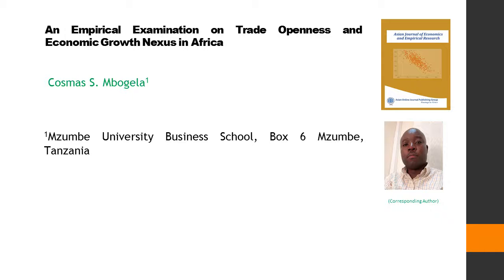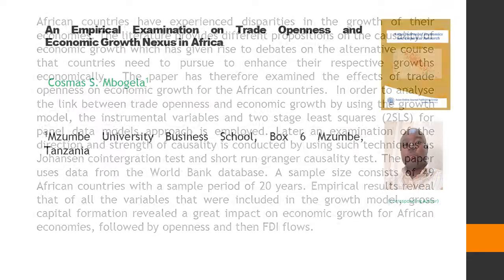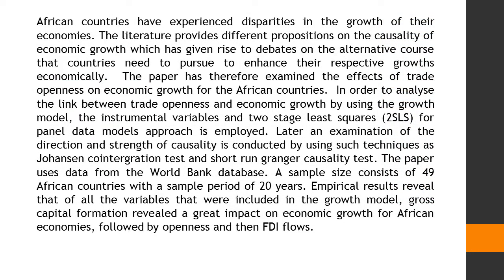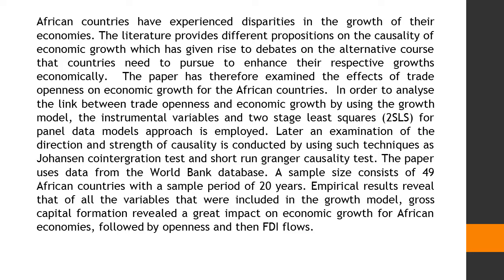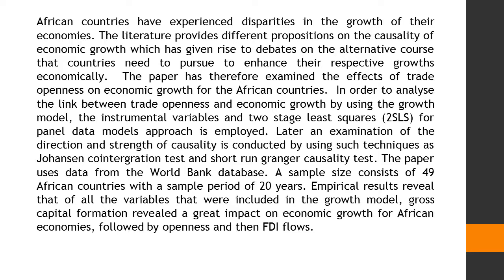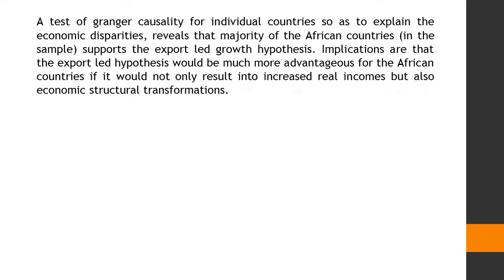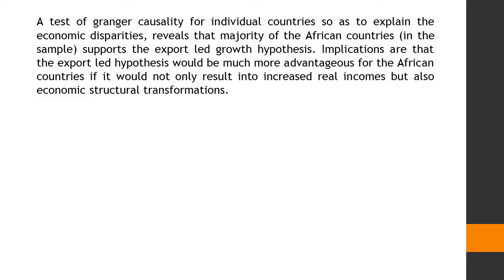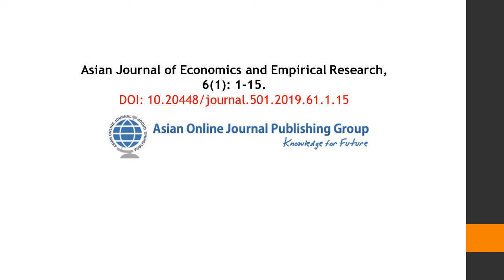An Empirical Examination on Trade Openness and Economic Growth Nexus in Africa AJEER 2019 61 1 15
An Empirical Examination on Trade Openness and Economic Growth Nexus in Africa